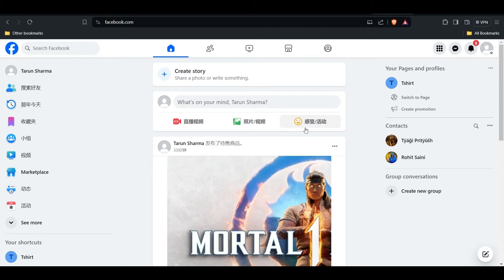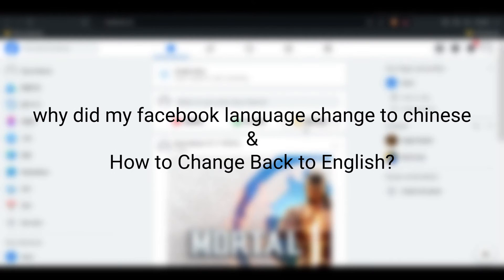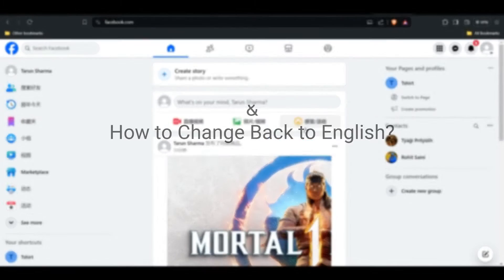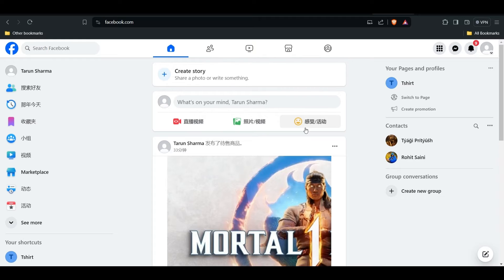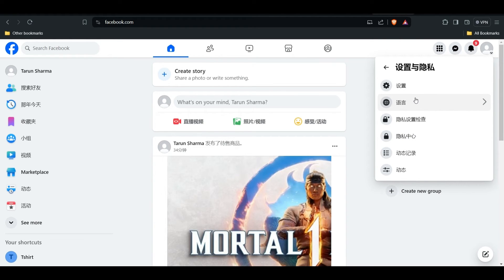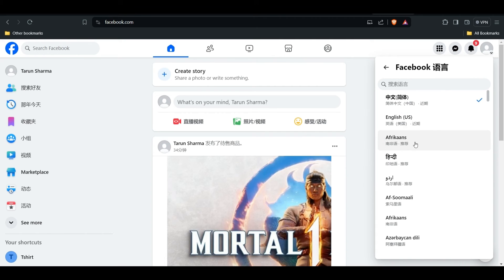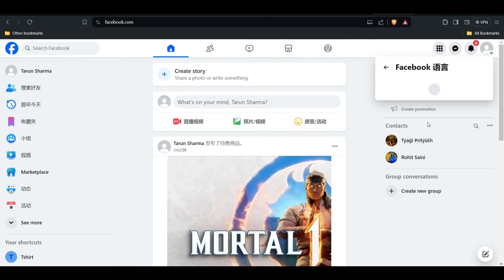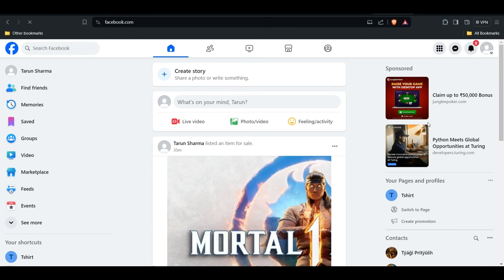Why Did My Facebook Language Change To Chinese & How To Change Back To English?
Curious about why your Facebook language suddenly switched to Chinese? Look no further! This YouTube video offers an insightful explanation on the possible causes behind this unexpected change and provides clear instructions on how to switch your Facebook language back to English. We guide you through the necessary steps, ensuring a seamless transition back to your preferred language settings. Don't let language barriers hinder your Facebook experience - watch this video now!